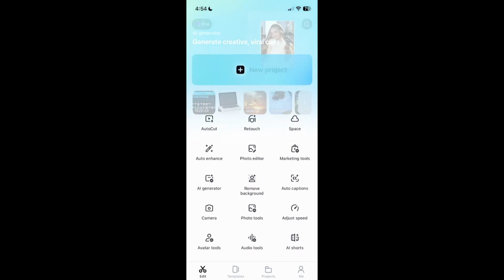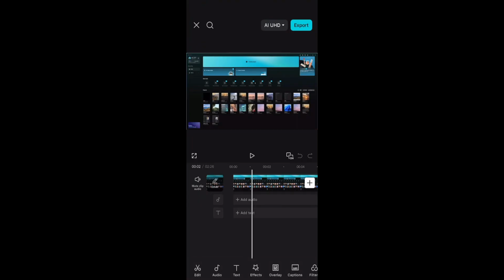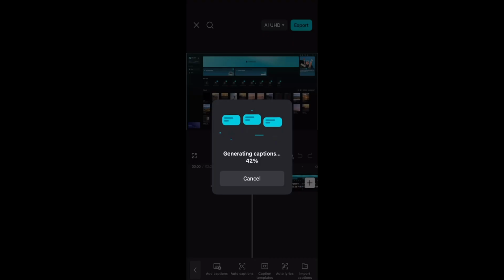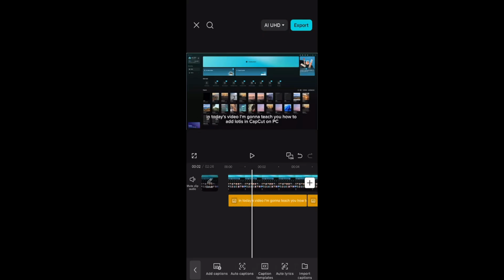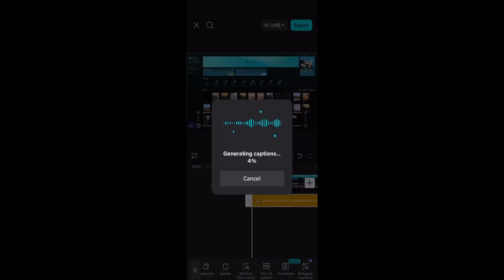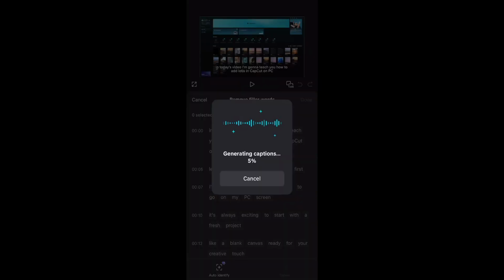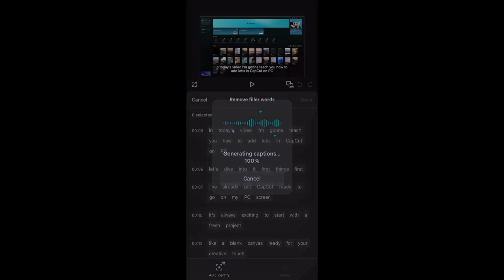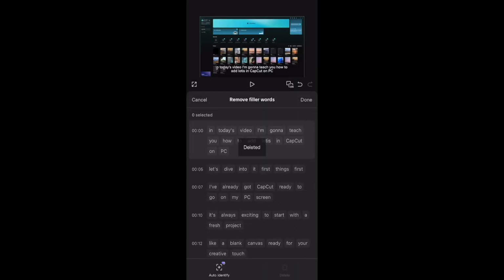How to Remove Silence in CapCut [Full Guide]